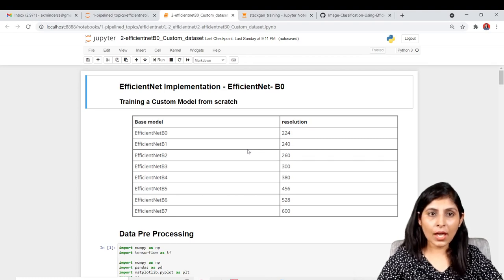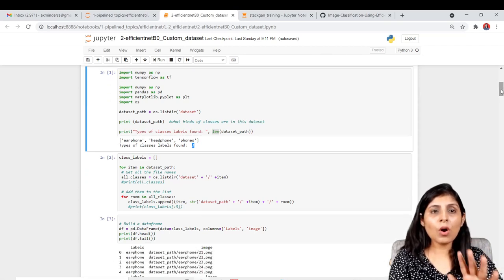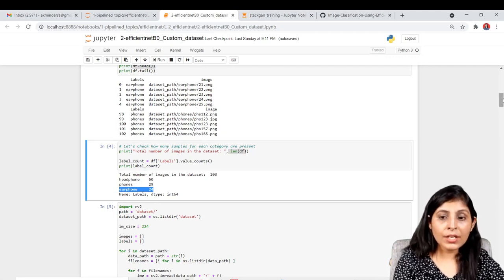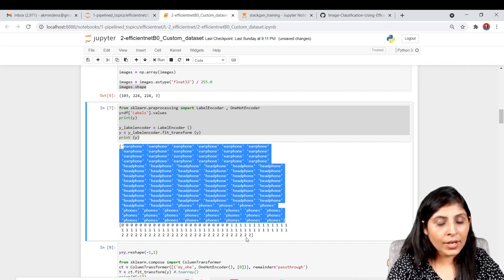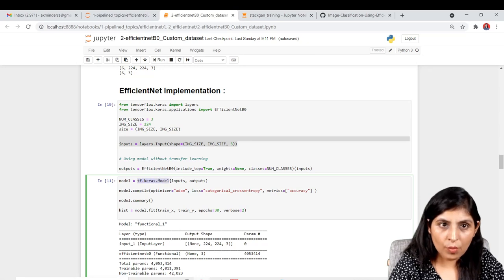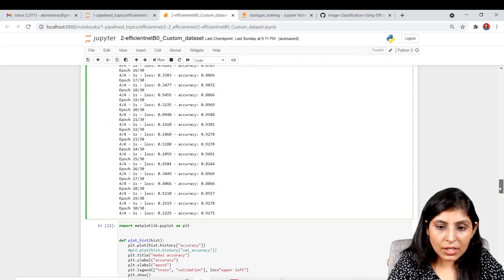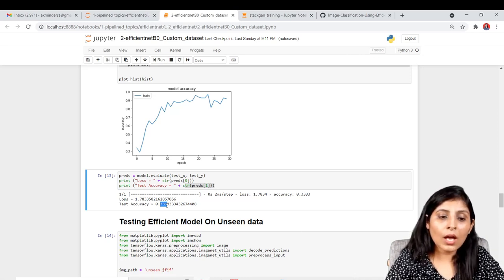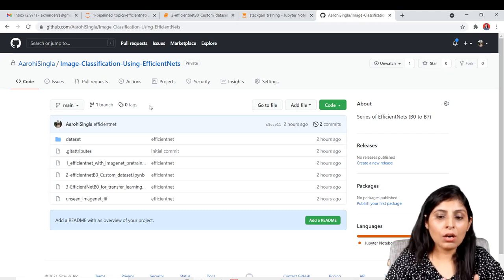EfficientNet on Custom Dataset | Image Classification Using EfficientNet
EfficientNet Practical Implementation On Custom Dataset

EfficientNet is a convolutional neural network architecture and scaling method that uniformly scales all dimensions of depth/width/resolution using a compound coefficient.

The researchers used the compound scaling method to scale the dimensions of the network. The applied grid search strategy to find the relationship between the different scaling dimensions of the baseline network under a fixed resource constraint. Using this strategy, the could find the appropriate scaling coefficients for each of the dimensions to be scaled-up. Using these coefficients, the baseline network was scaled by the desired size.

What does scaling mean in the context of CNNs?
There are three scaling dimensions of a CNN: depth, width, and resolution.
Depth simply means how deep the networks is which is equivalent to the number of layers in it.

 Width simply means how wide the network is. One measure of width, for example, is the number of channels in a Conv layer
 Resolution is simply the image resolution that is being passed to a CNN.
Compound scaling:
Compound scaling method uses a compound co-efficient ø to scale width, depth, and resolution together.